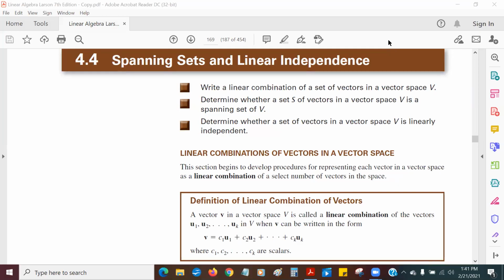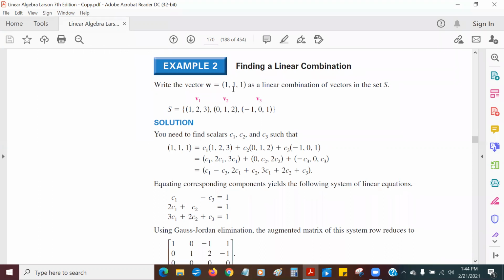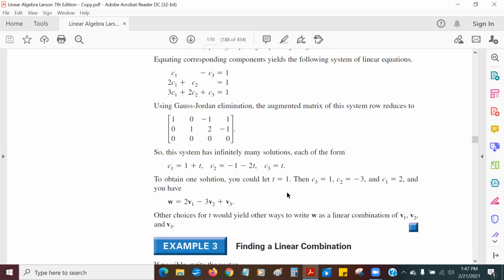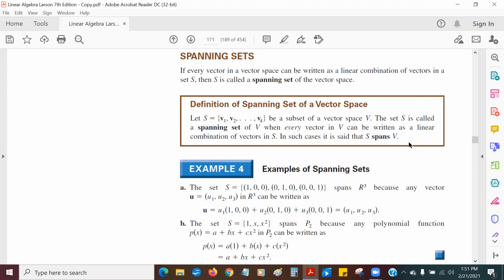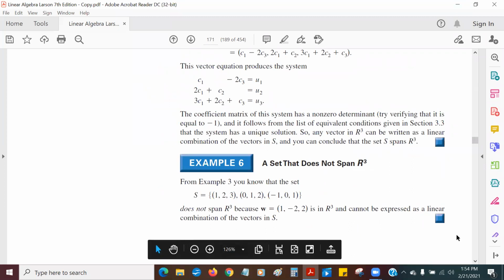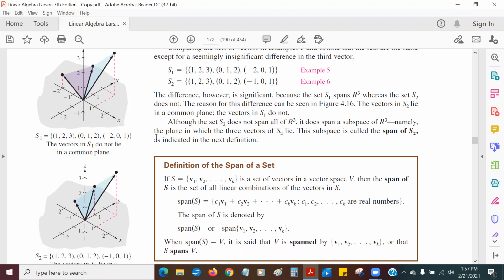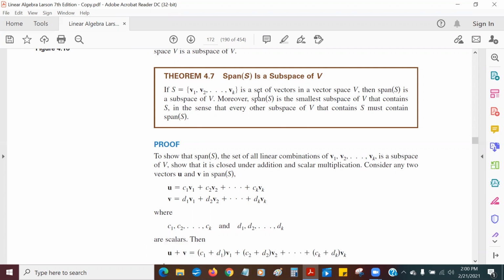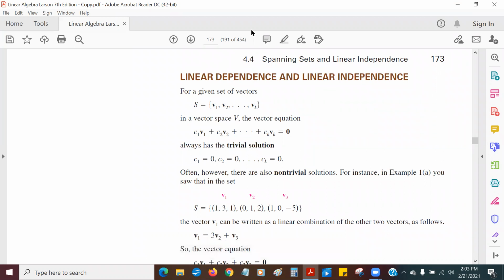4.4 pt1 Spanning Sets